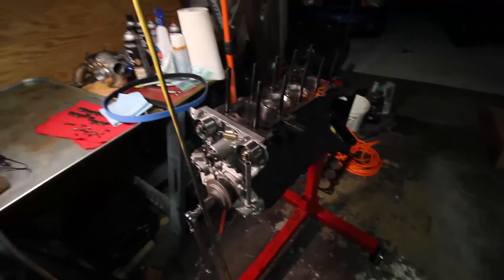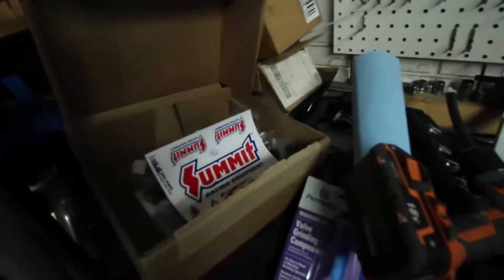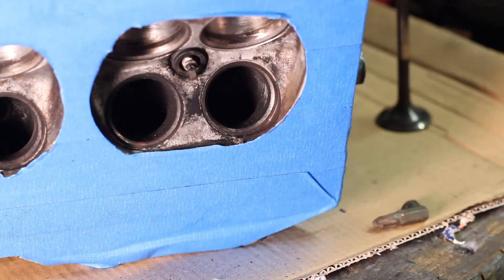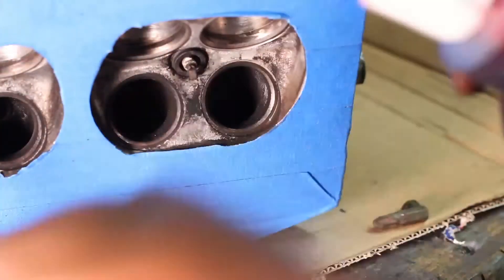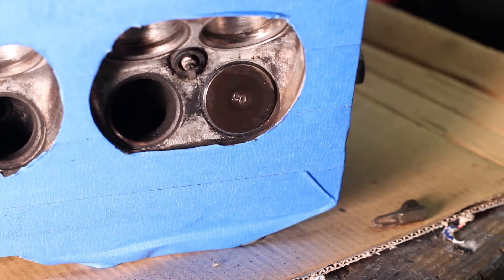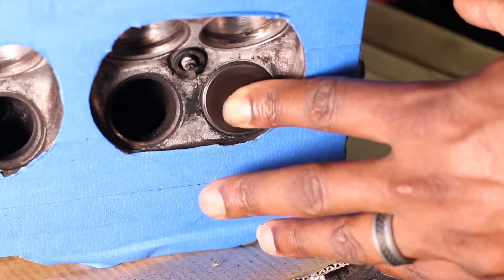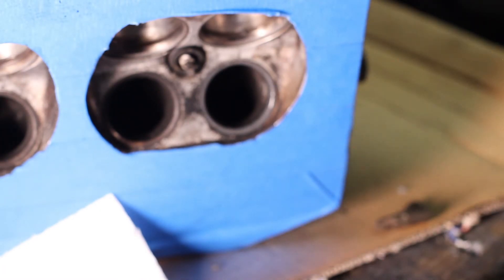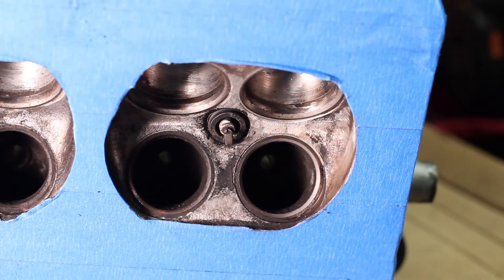Ford escort gt Mazda BP valve lapping and partial head assembly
Putting the head together for my Mazda bp build. basic stuff, valve lapping, valve seal install, and volvo  vs-855 valve springs.